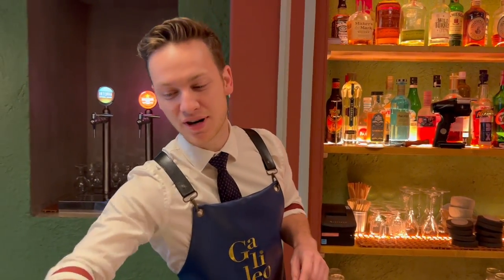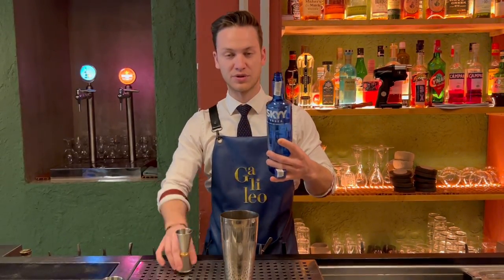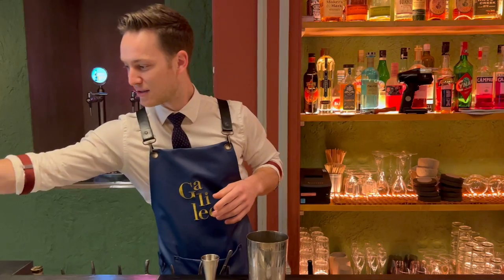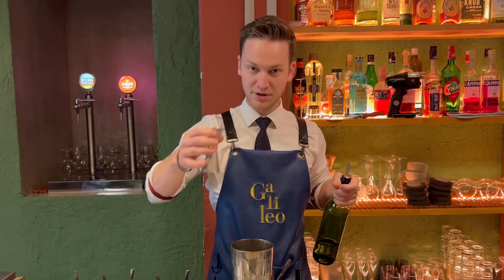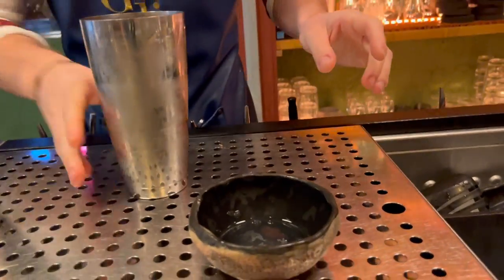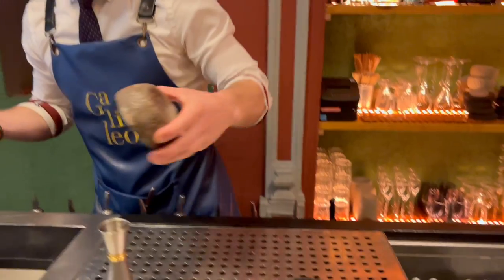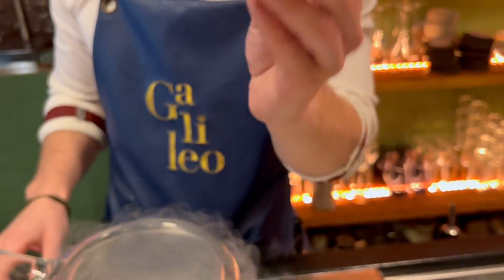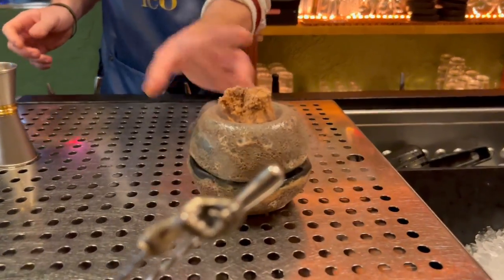Andrea Civettini from Galileo (Barcelona): Krater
Andrea Civettini from Galileo makes us his signature cocktail, Krater